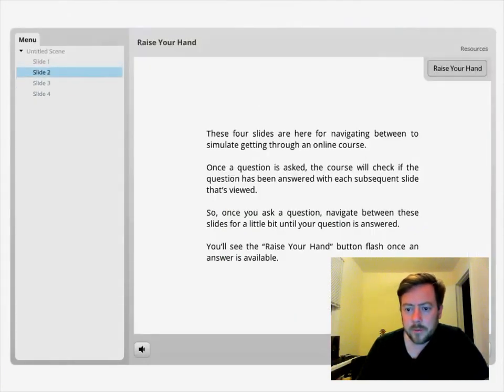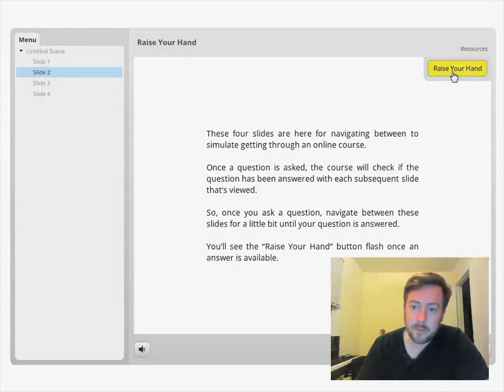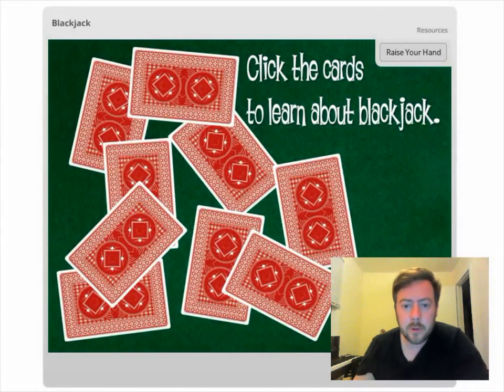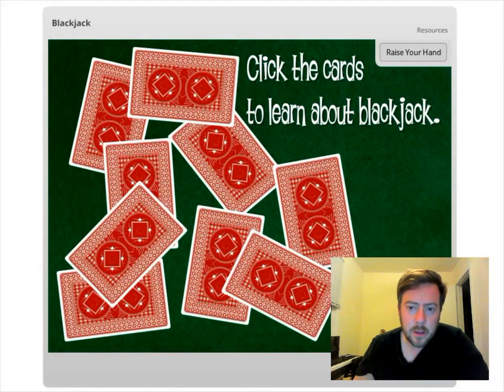OMSCS 6460 - Project Presentation